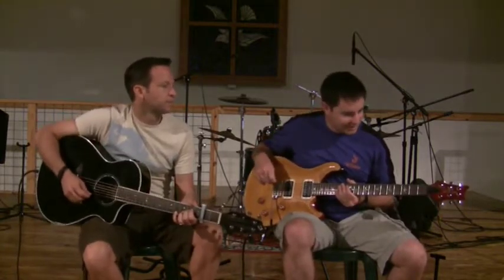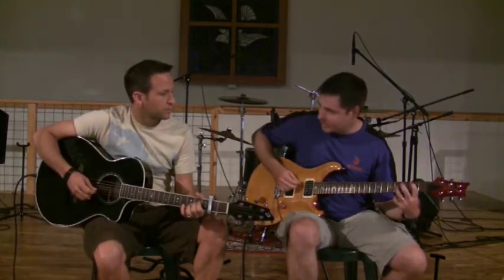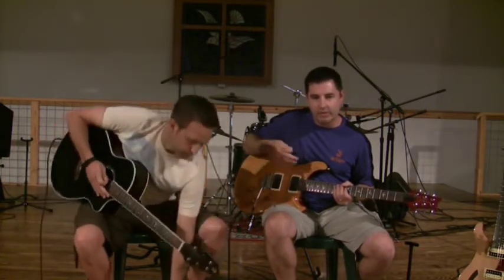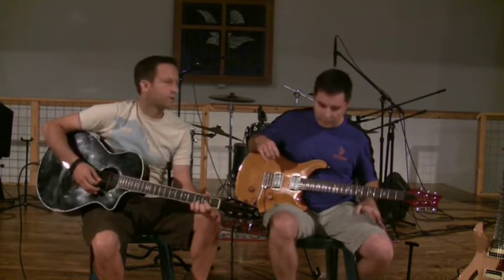Lead Guitar Training - Playing solos.m4v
For more information and training videos, please visit the resources section of In this session Bryan Graham teaches us good techniques on creating your own lead guitar solos.